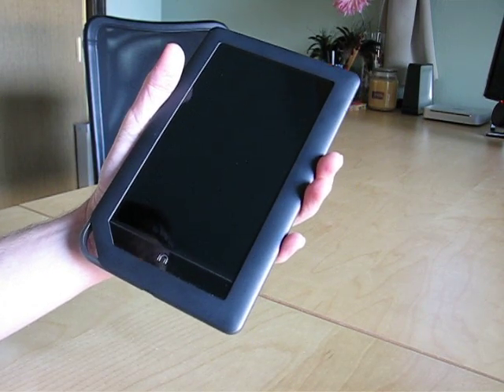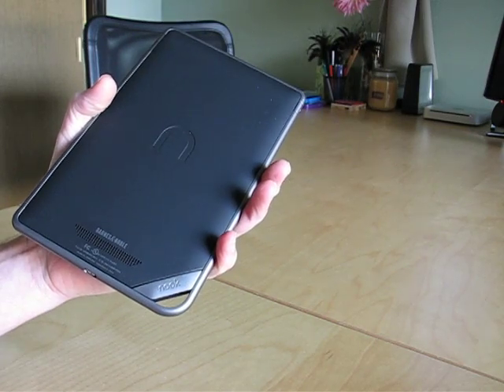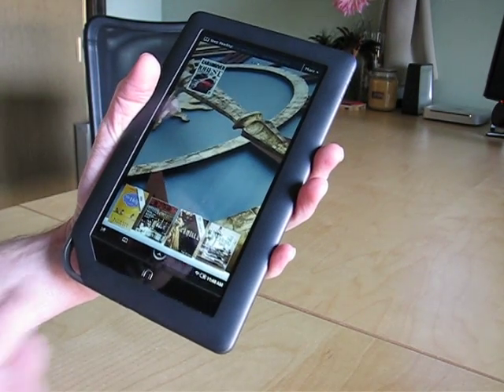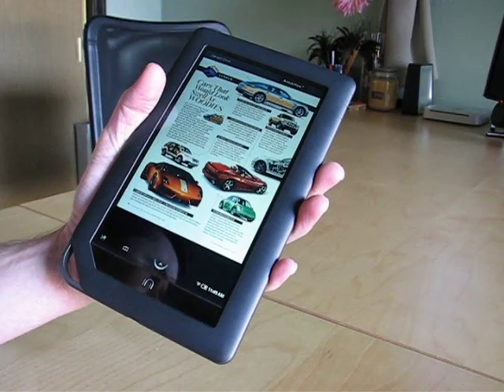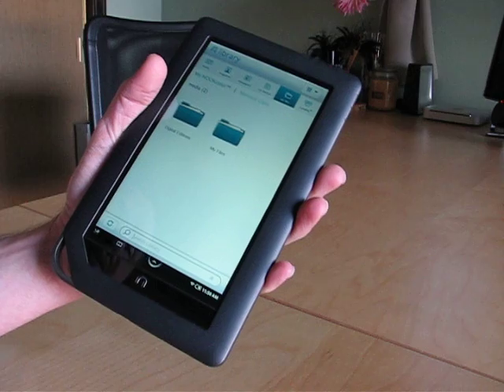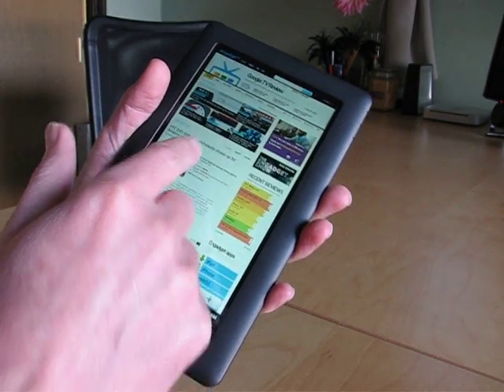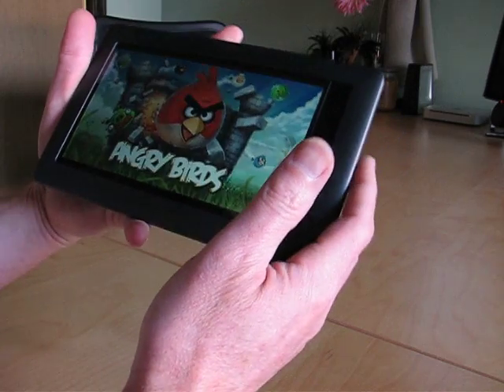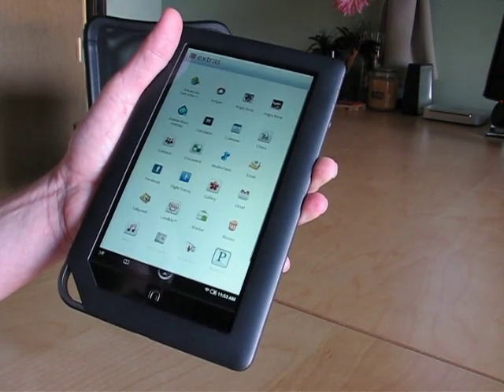Nook Color Quick Look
A quick look at a rooted Nook Color. For thoughts on the Nook Color as a tablet, see "Could the Nook Color be the Tablet Surprise of 2011?" . For instructions and tips on rooting your Nook Color, see "How to Turn Your Nook Color into an Awesome Android Tablet"